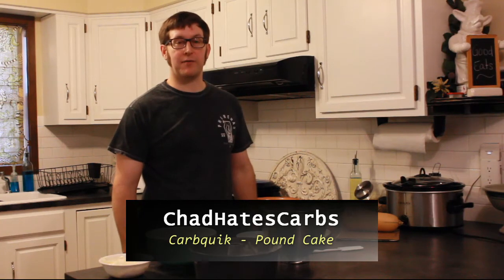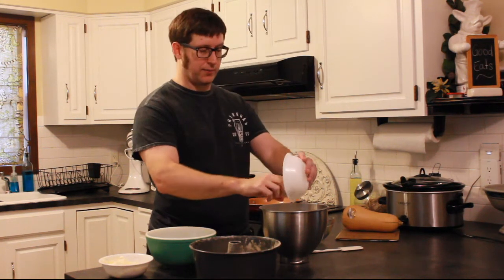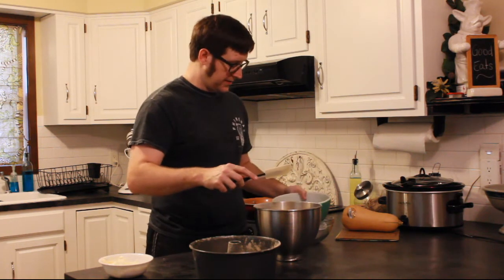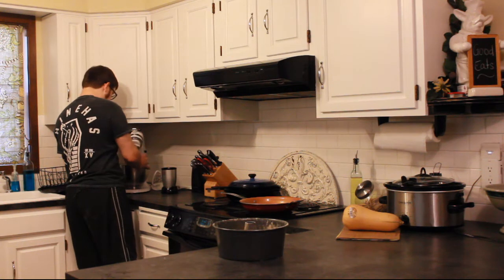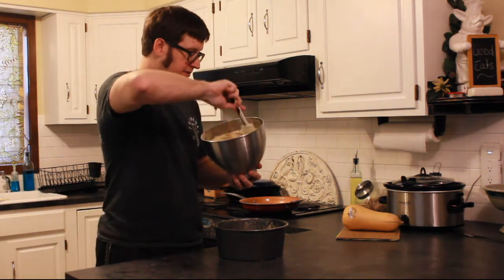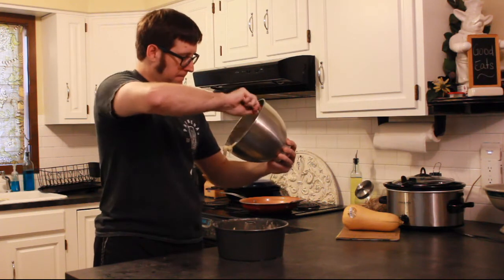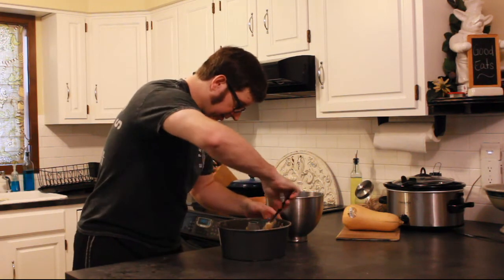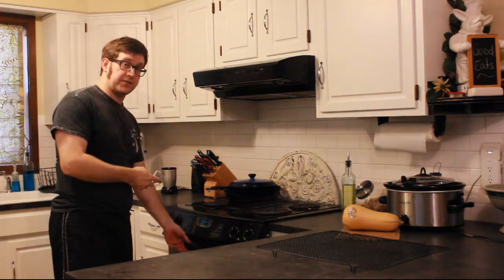Carbquik - Pound Cake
Yes, it's another Carbquik recipe.  As I said before, I'm trying to get through my box before it expires.  :)

At any rate, this was far more successful than the other recipes I've tried--this is actually something I'd consider using Carbquik for.  It would be tough for someone to know that it wasn't just a regular pound cake from a texture standpoint.  (Obviously, the sweetener is a giveaway, but hey.)